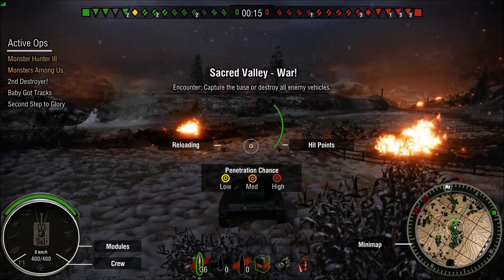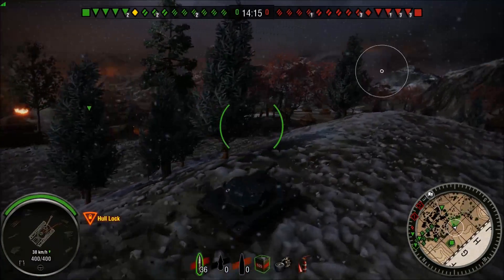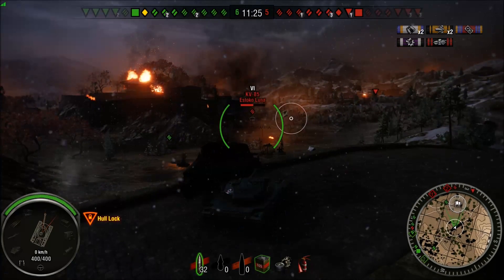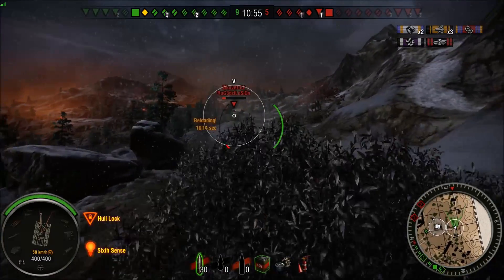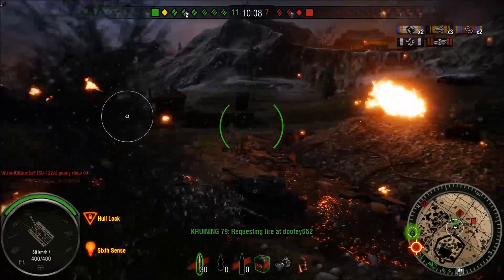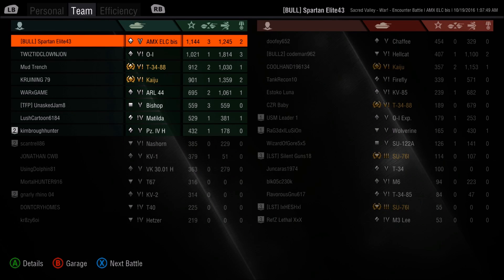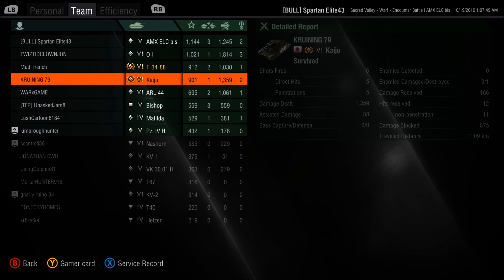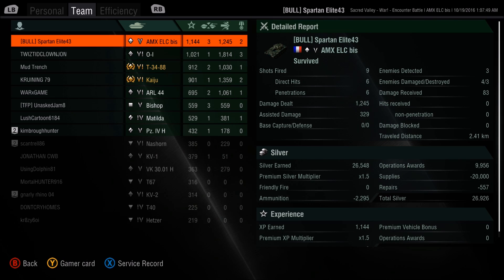Tier 5 Light Tank Challenge! (Community Challenge)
Thank you English Dave for the challenge! I took you up on it and this is the result! I tried to stay true to the nature of the challenge.